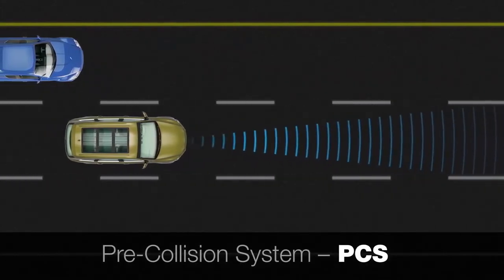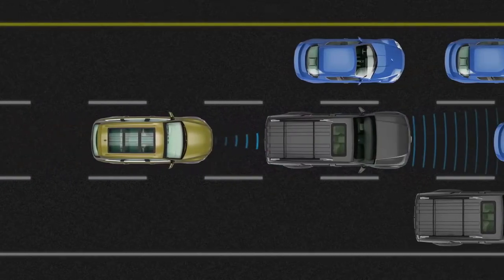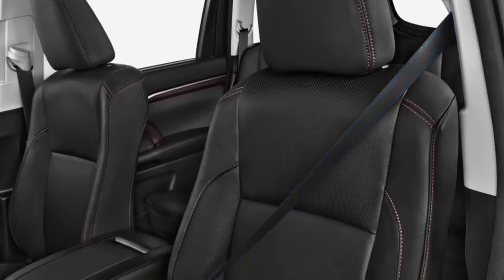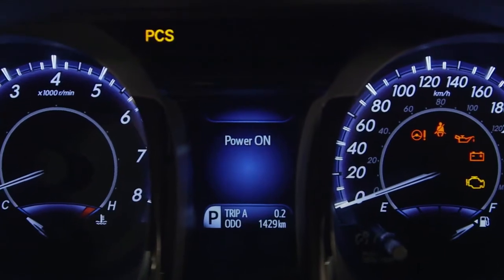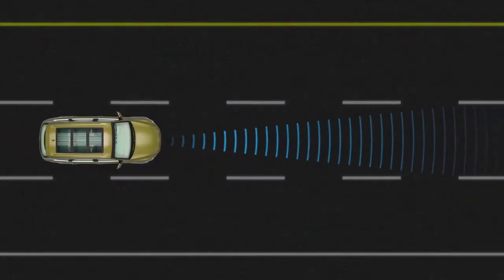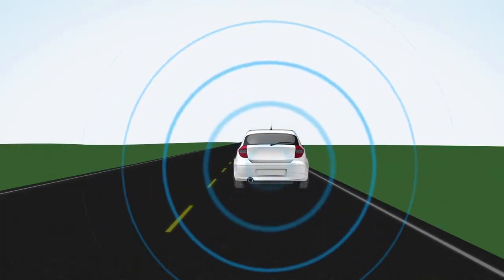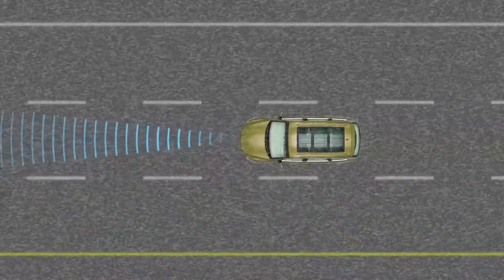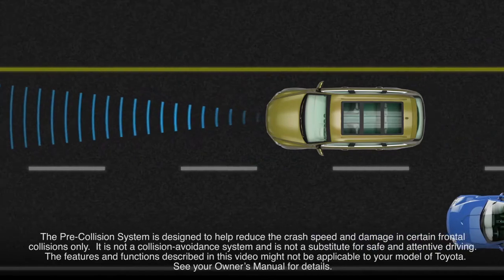Video Pre Collision System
How To Video On Your Toyota Pre Collision System